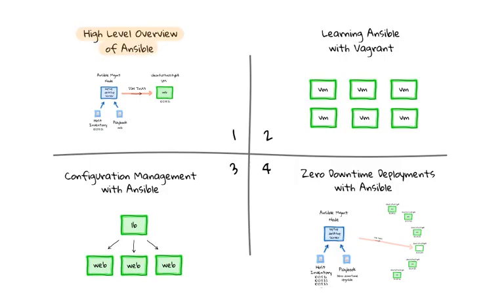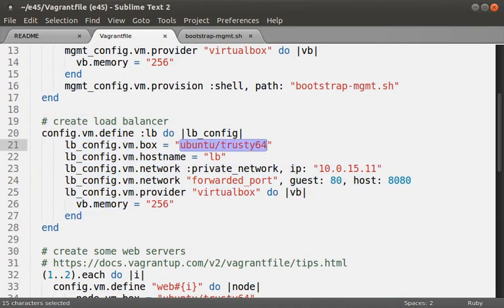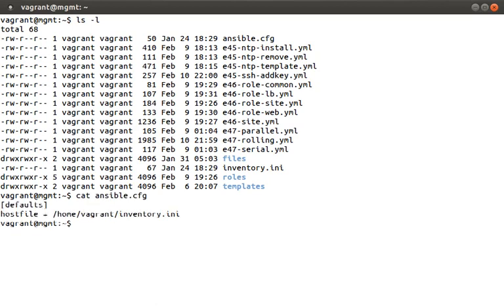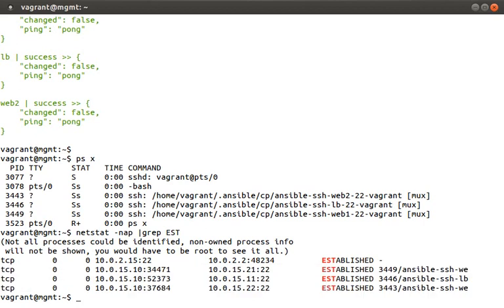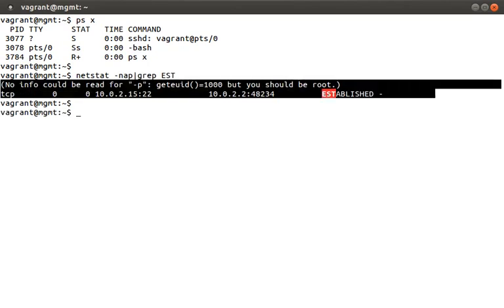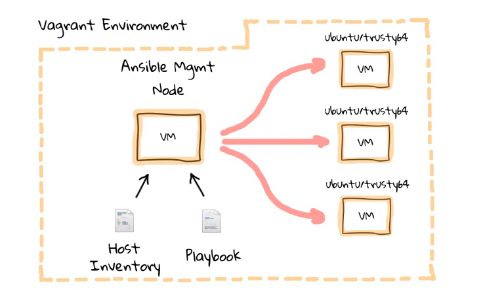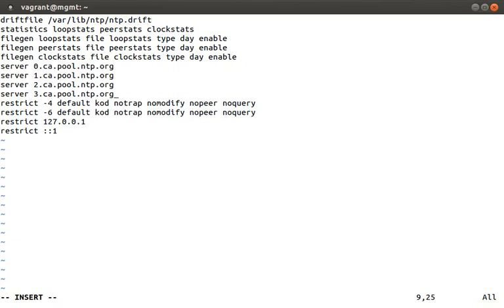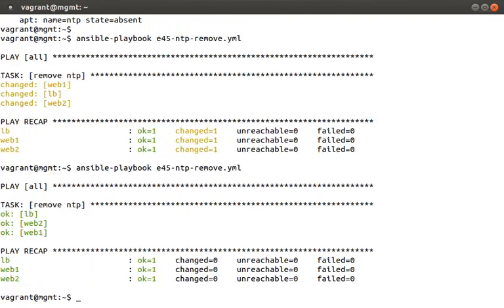Ansible course: Learning Ansible with Vagrant (part 2/4)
Episode #45 Ansible course: Learning Ansible with Vagrant (part 2/4)

In this episode, we are going to play around with Ansible via four Vagrant virtual machines. We will install Ansible from scratch, troubleshoot ssh connectivity issues, review configuration files, and try our hand at common commands.